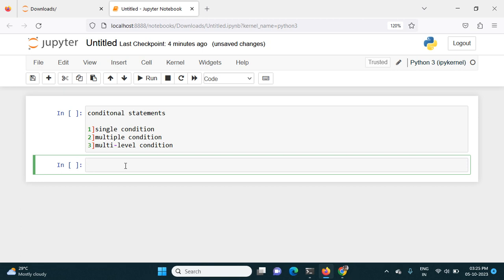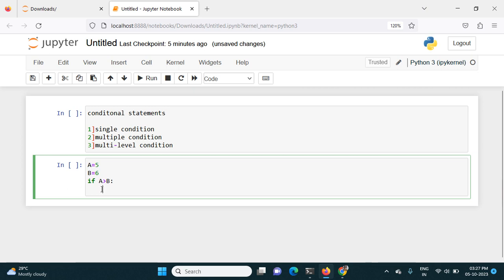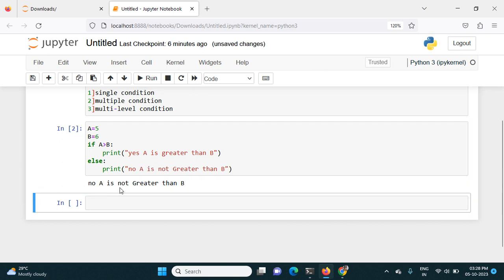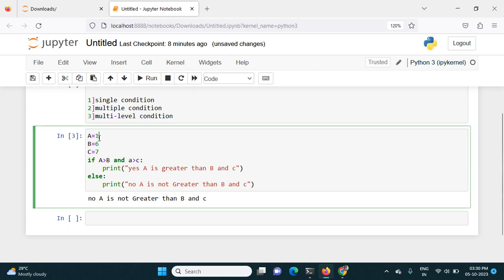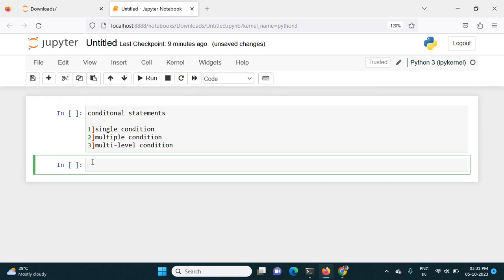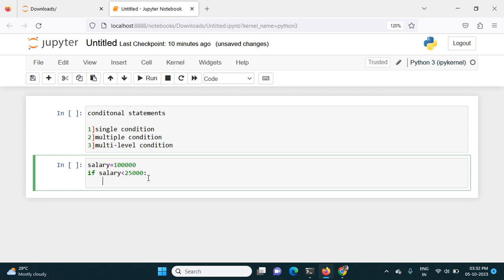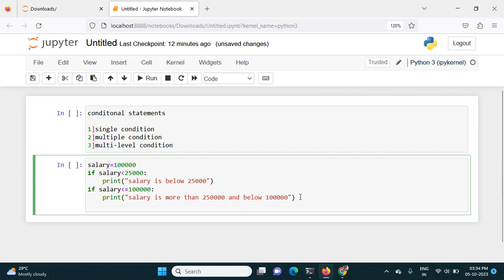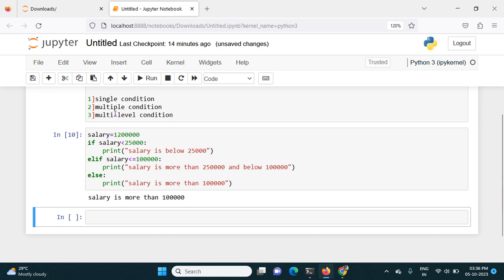Conditional Statements | Python/if condition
condtional statements in python